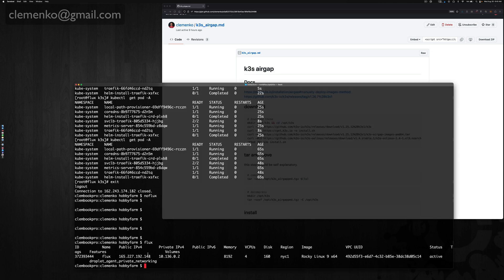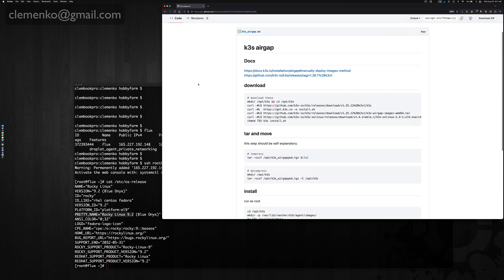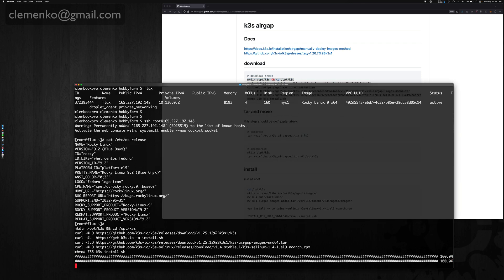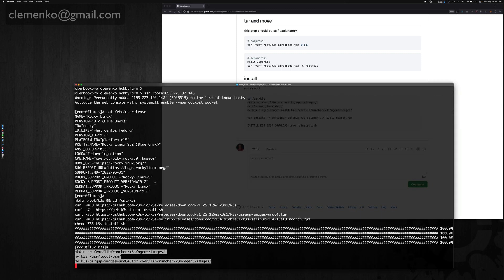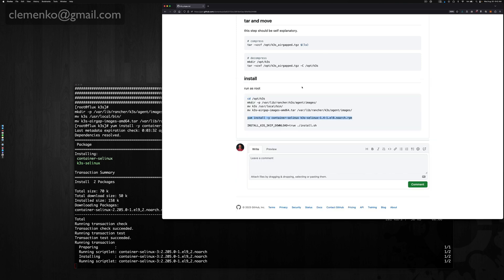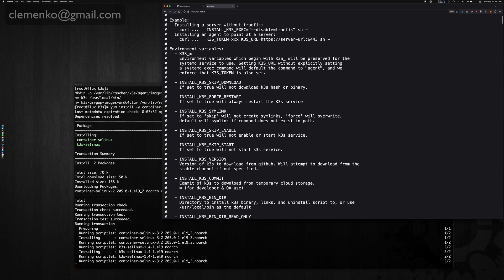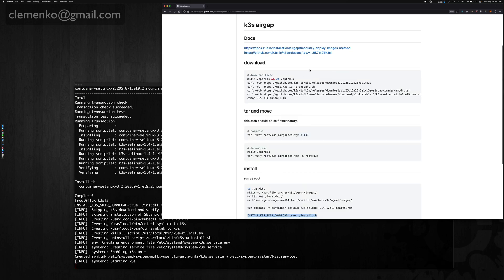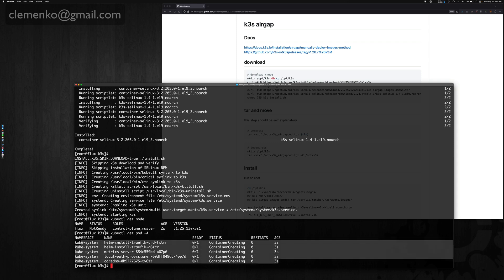Simple K3s Air Gap Guide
Here is a simple guide for packaging and deploying k3s air-gapped.